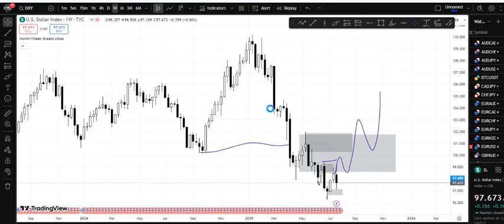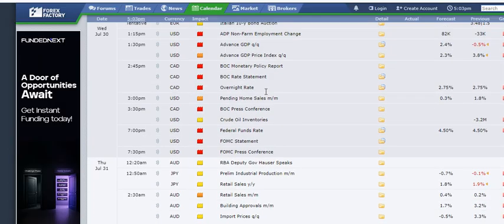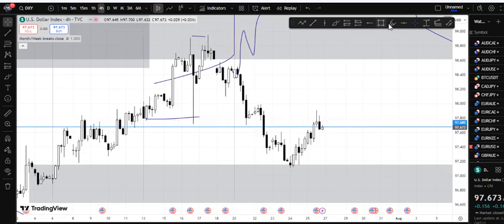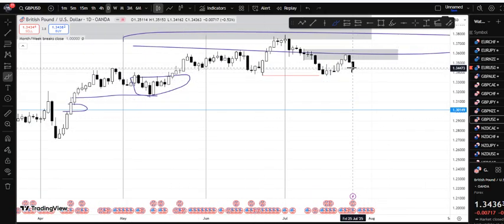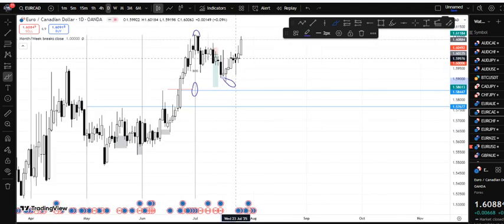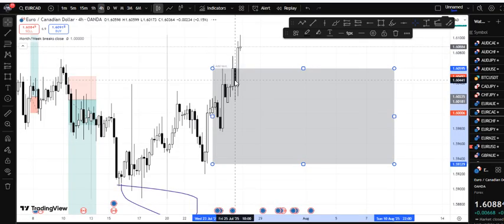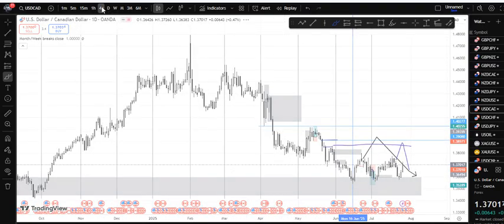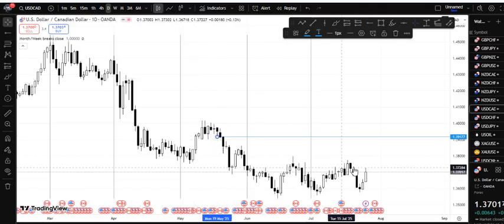Weekly Forex Trading Outlook 28 July, 2025 - 1 August, 2025. Top Currency Setups & Market Movers